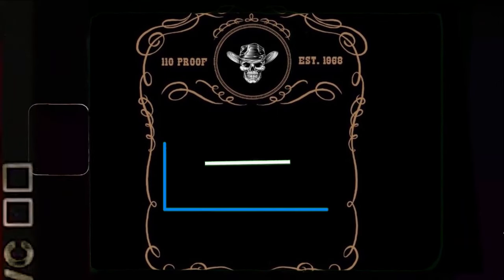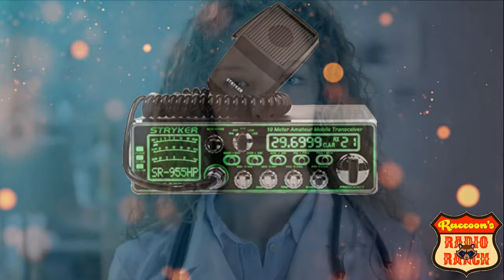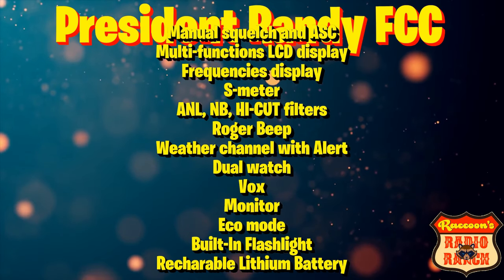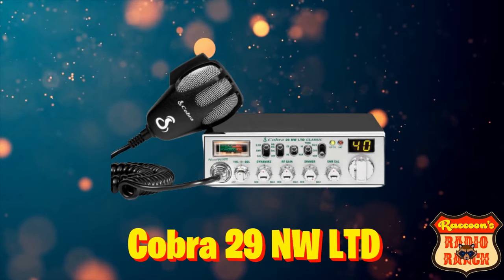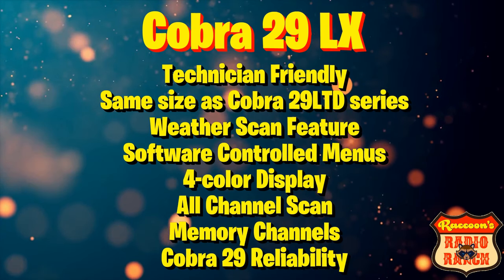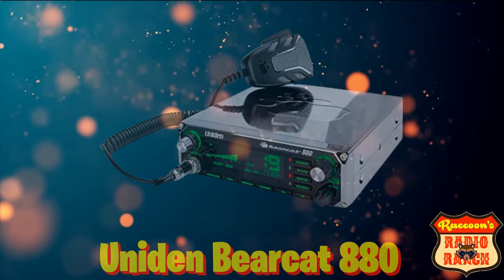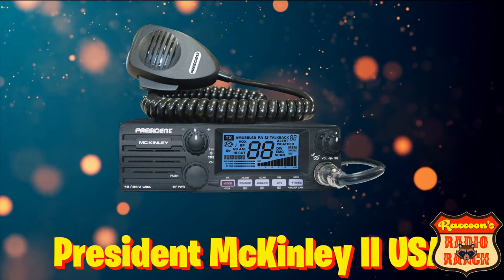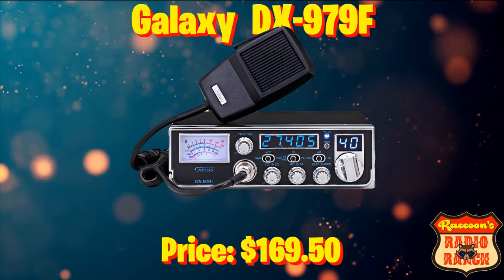Top 10 Best CB Radio for 2022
Radios in the video :

Cobra HH50WXST Handheld CB Radio

President Randy FCC II

President Bill II FCC

Cobra 29 NW AM/FM CB Radio

Cobra 29LX CB Radio

Uniden BEARCAT 880 CB Radio

Uniden BEARCAT 980 SSB CB Radio

President McKinley II FCC AM/FM/SSB CB Radio

Galaxy DX-959B CB Radio with Blue Frequency Display